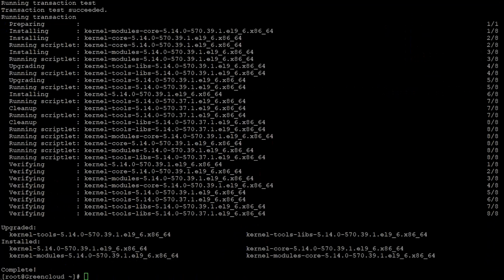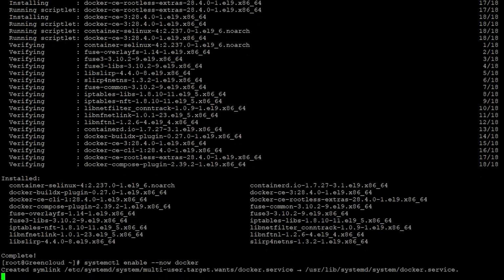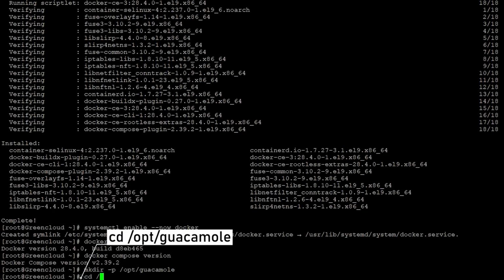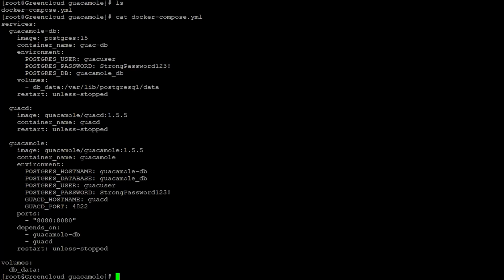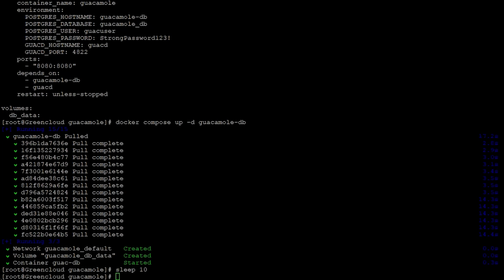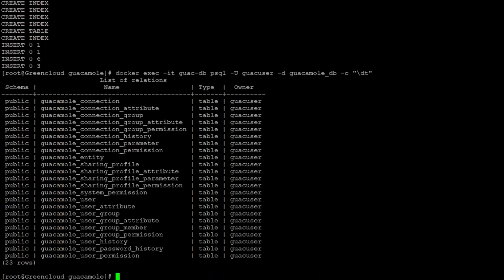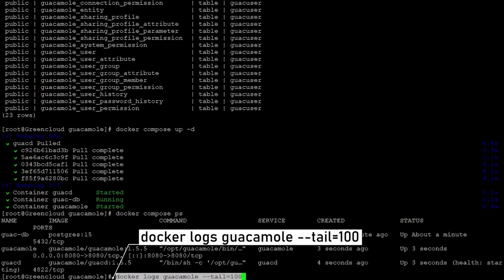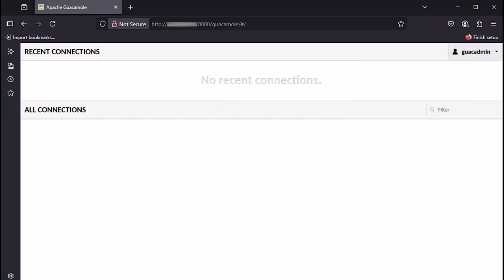How to Install Apache Guacamole (Docker) on AlmaLinux 9 | VPS Tutorial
Apache Guacamole is a clientless remote desktop gateway that supports protocols such as RDP, VNC, and SSH. The major advantage of Guacamole is that it does not require client software. You only need a web browser to access your servers and desktops.

In this article, we will guide you through the installation of Apache Guacamole on a GreenCloud VPS using Docker Compose, with PostgreSQL as the backend database. By the end of this tutorial, you will have a fully functional remote desktop gateway that you can access securely through a browser.